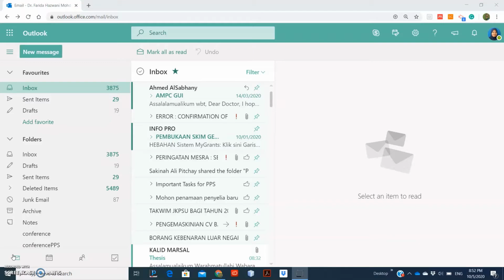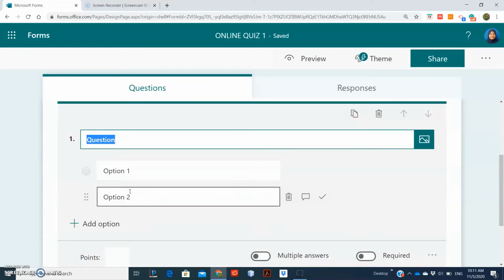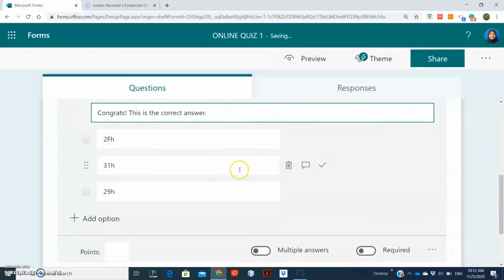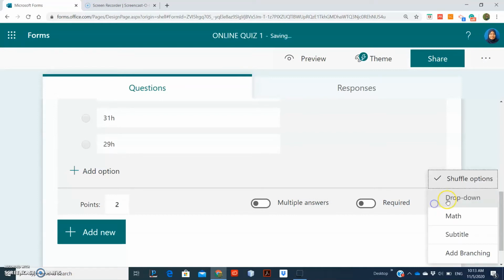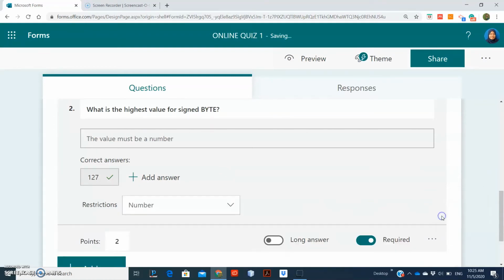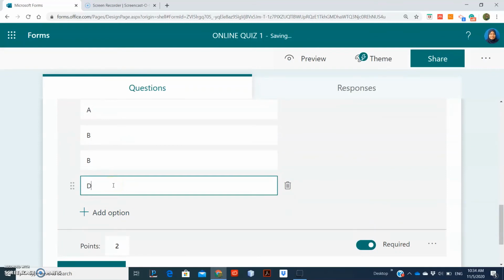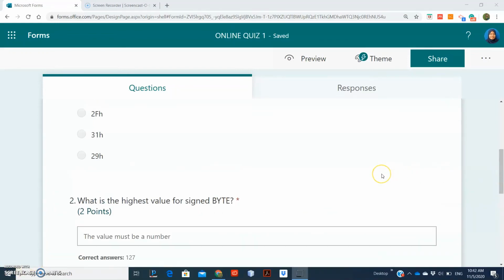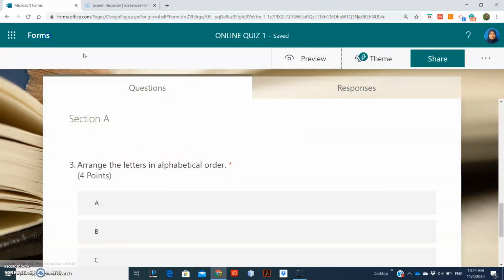Creating Quiz Using Microsoft Forms (Part 1)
Contributed by PM Dr Farida Ridzuan